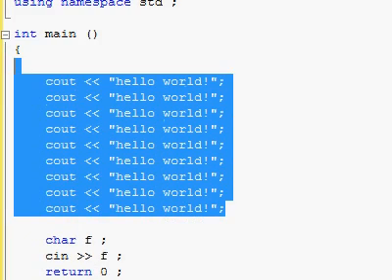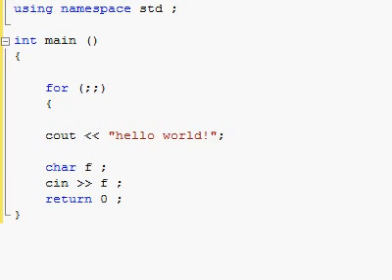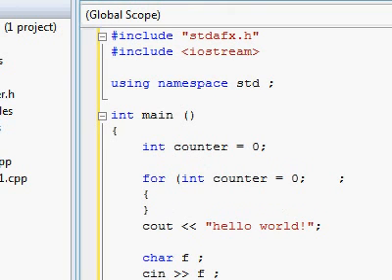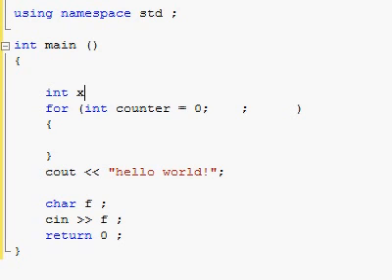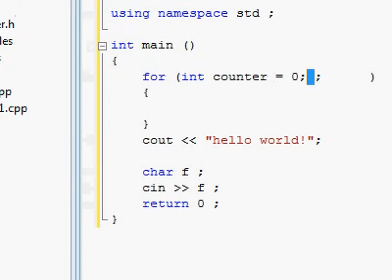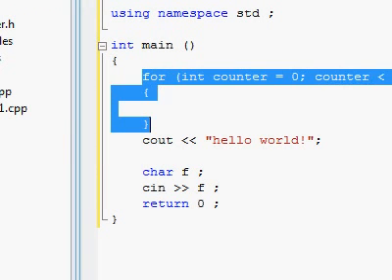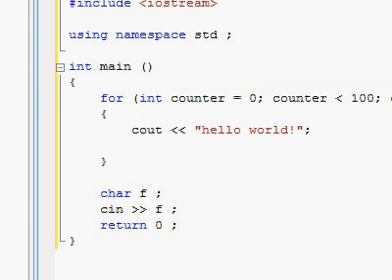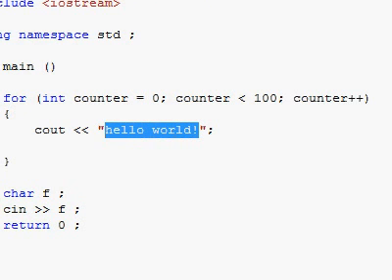C++ Tutorial 22